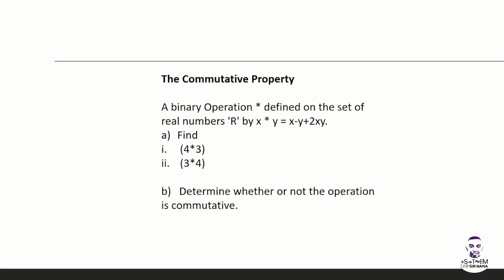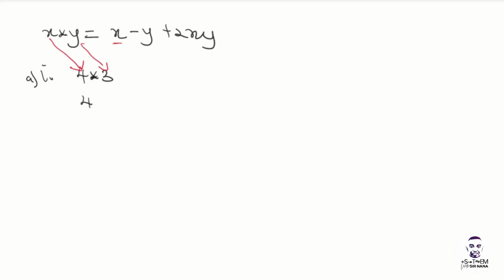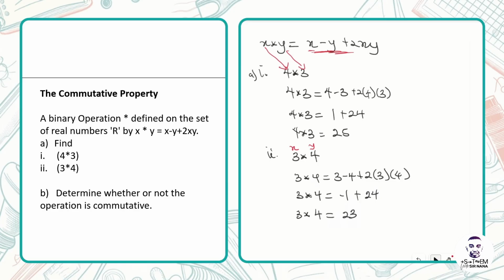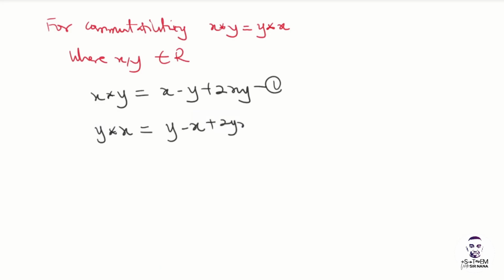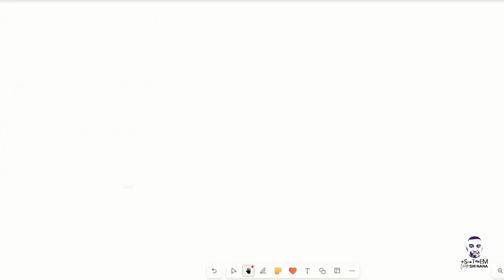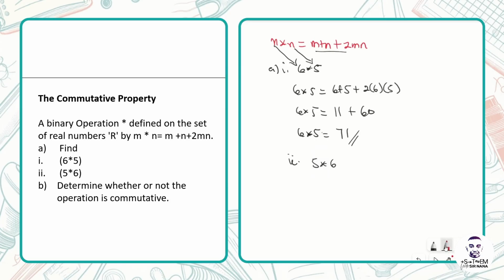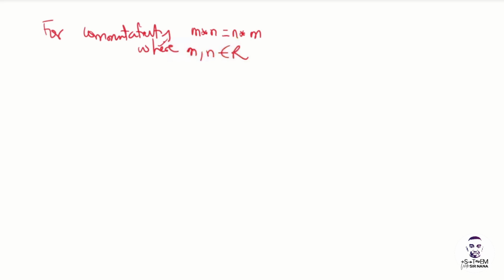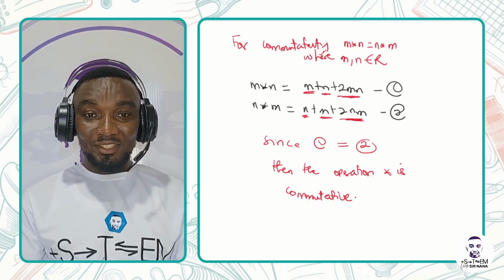5. Number and Algebra Pattern (Properties of Binary Operation 3)